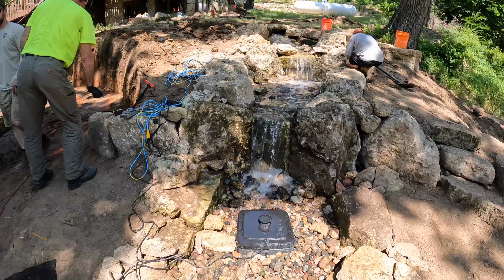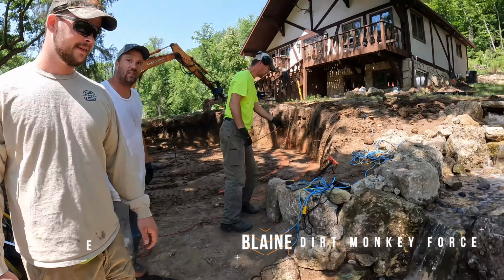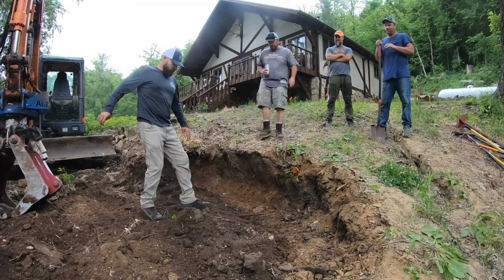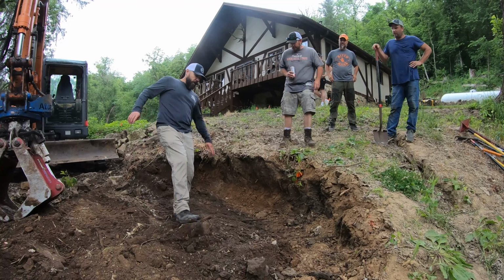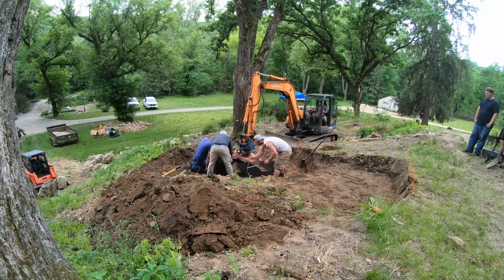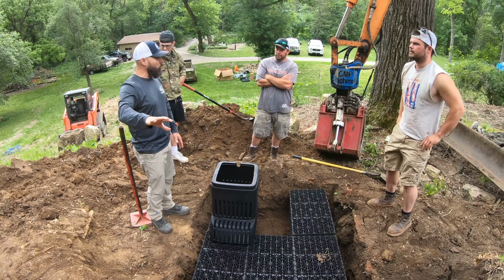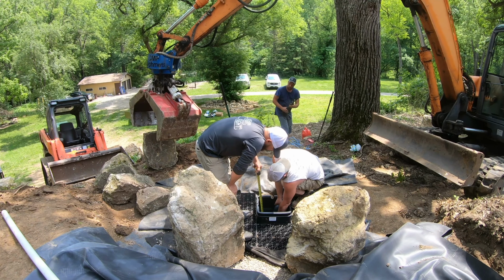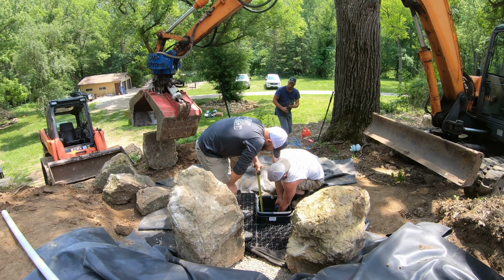Our First Waterfall! 4K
What do you think?  How did it turn out?